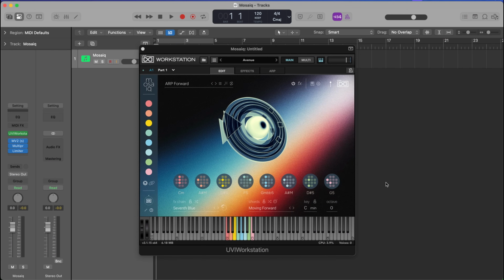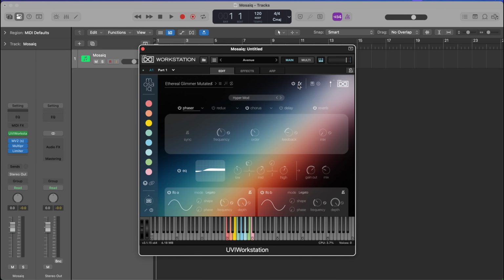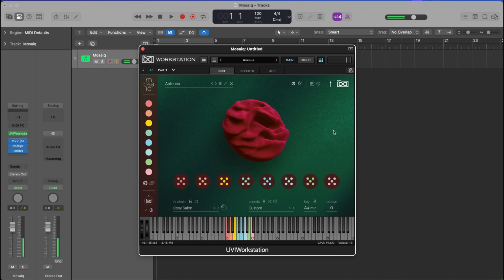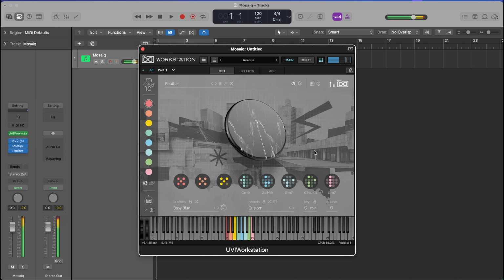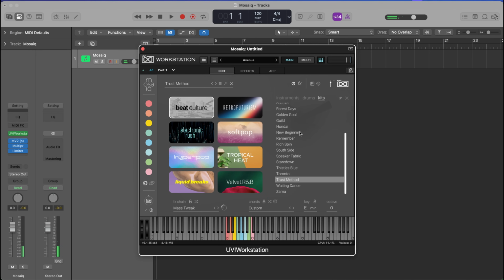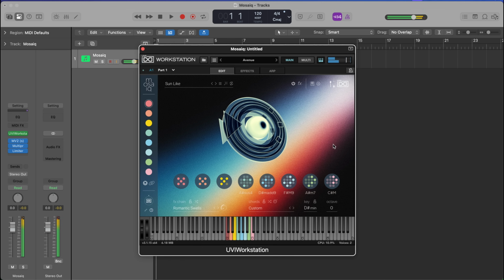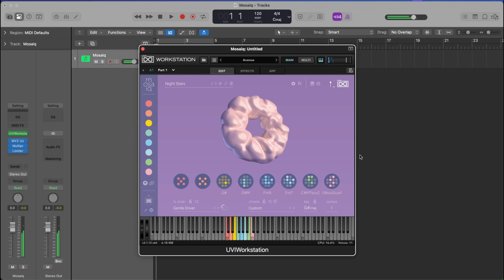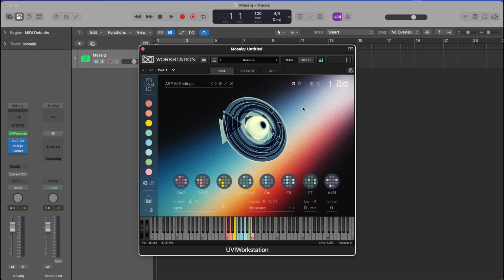UVI Mosaiq | FULL REVIEW & ALL Genre Demo!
My full review of UVI's Mosaiq. Mosaiq is an innovative music production multitool designed to spark limitless inspiration for chords, beats, and more. Instantly rewarding and fun, it allows users to explore a massive sound library across 8 deeply customizable key tracks, enhanced by:
 • 1,600+ creative sound sources
 • 1,200+ hand-crafted presets in genre-based collections
 • 5 interactive effects
 • Hundreds of built-in chord progressions
 • A powerful MIDI sequencing engine
 • A modular effects engine
 • Advanced randomization & mutation tools for near-infinite inspiration

A True Sonic Playground

Mosaiq redefines modern music production, making fun and exploration the priority. Whether crafting massive chords, powerful drums, or unique textures, it’s a versatile workhorse that adapts to any creative need.

The 1,200+ expertly designed presets span genres like:
 • Softpop
 • Tropical Heat (Reggaton/Moombaton)
 • Hyperpop
 • Retrofuturism (Synthwave, Retrowave, Outrun)
 • Liquid Breaks (DnB, drum and bass)
 • Electronic Rush (EDM, House)
 • Beat Culture (Trap/Hip Hop)
 • Velvet R&B

Users can build custom presets from 1,600+ sound sources or drag and drop their own samples for a fully personalized experience.

Deep Sound Design Capabilities

Beyond idea generation, Mosaiq delivers a powerful sound design toolkit with precision control over:
 • Amplitude, filter, pitch, and EQ
 • Velocity and pan humanization
 • Modulation with LFOs and step sequencers
 • Motion effects (arpeggiator, phraser, note sequencer)
 • Mutation & randomization at both sound and kit levels

Seamless Integration

Mosaiq operates natively in 64-bit as a standalone tool via Falcon or the free UVI Workstation, with full compatibility across modern DAWs. It allows simultaneous authorization on up to 3 computers or iLok keys.

Pricing & Availability

Mosaiq is available now for a special introductory price of $99 / 99€ (regularly $199 / 199€).
Offer valid through February 24, 2025.

TIMESTAMPS

0:00 - Intro
1:00 - Genres
2:03 - Creative Randomization Tools
2:54 - Saving Presets
3:58 - Chord Sets
4:53 - Locking Chords/Key
5:15 - Randomizing FX
5:42 - Key Modifier FX
7:20 - Velvet R&B
8:27 - Customizing Chord Sets
9:50 - Drums Category
12:41 - Kits Overview
12:52 - Hyperpop
15:41 - Beat Culture
21:21 - Retrofuturism
25:33 - Arp, Phraser, Note Sequencer
26:49 - Tropical Heat
29:32 - Liquid Breaks
31:49 - Softpop
33:57 - Electronic Rush
36:08 - Conclusion!